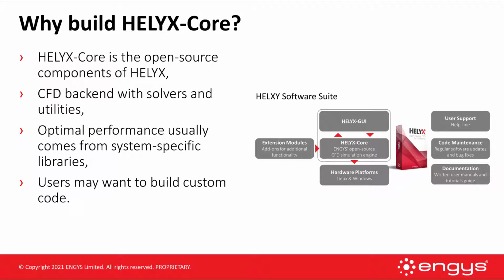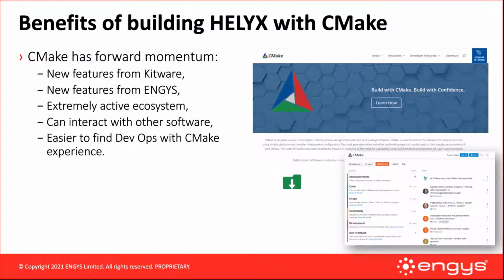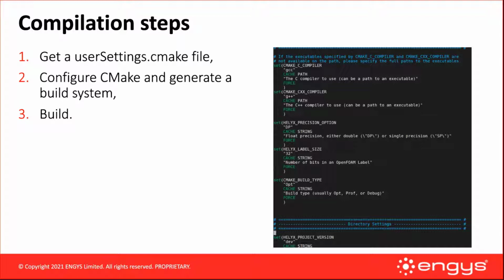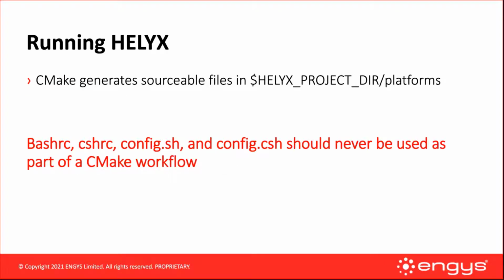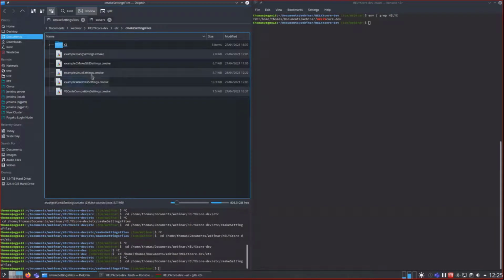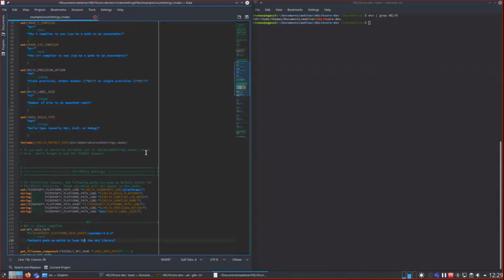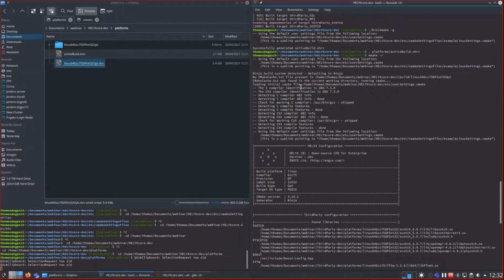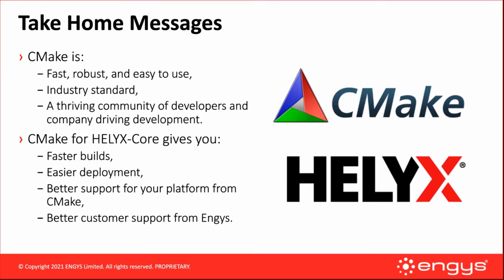Learn by Example: HELYX-Core Compilation with CMake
Maximizing performance on custom hardware configurations is extremely important for teams leveraging simulation within an engineering design process.  This means that being able to easily compile updates and custom code within organizations needs to be simple and fast.  CMAKE makes this more possible than previous build systems within HELYX-core.

As part of our “Learn by Example” Webinar series, this session will provide a practical introduction to using CMAKE and walk through the process of compiling HELYX core.

- 0:00 Introduction
- 00:50 The benefits of Building HELYX Core with CMAKE
- 4:32 Overview of the build process
- 11:43 Learn by Example
- 22:10 Take Home Messages